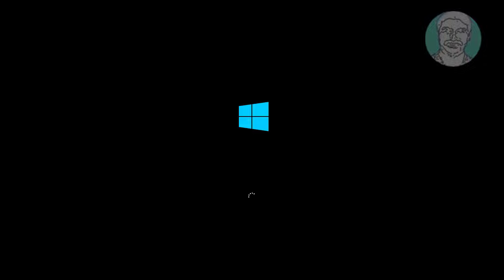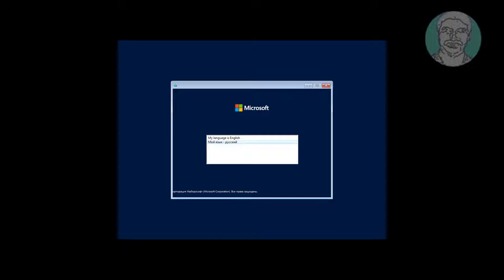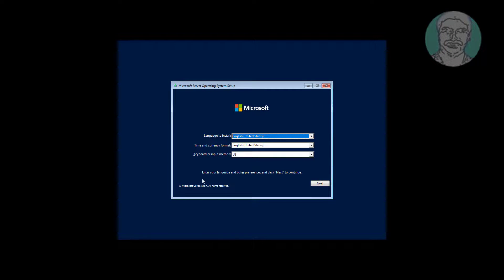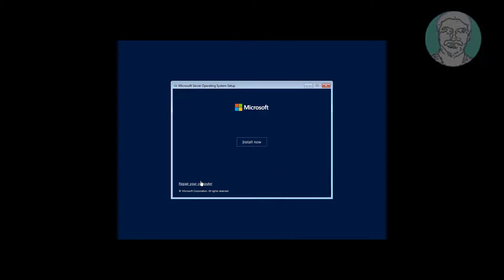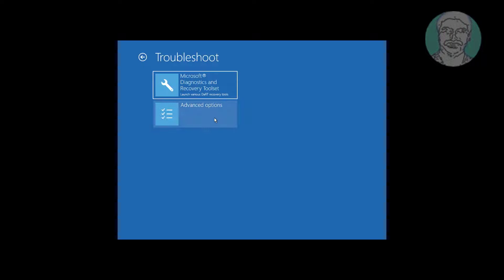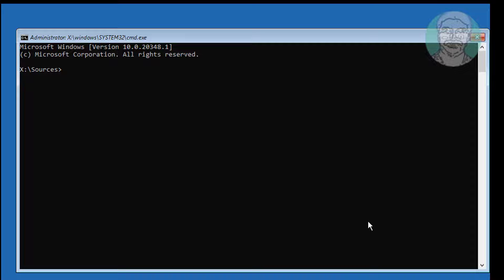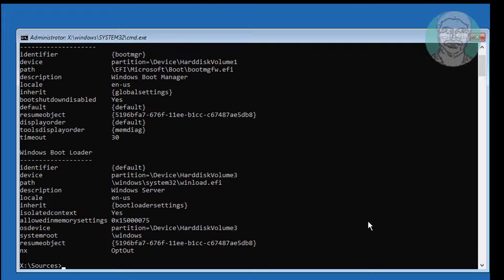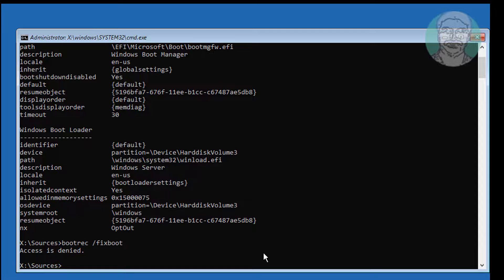Fix Windows Server 2022 Bootrec /Fixboot Access Is Denied Error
This Tutorial Helps to Fix Windows Server 2022 Bootrec /Fixboot Access Is Denied Error

00:00 Intro
00:10 Boot With Server CD
00:49 Command Prompt
00:58 Run Multiple Commands
01:59 Exit & Start Windows Server
02:11 Closing